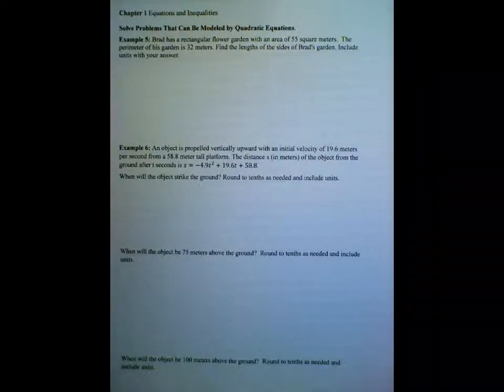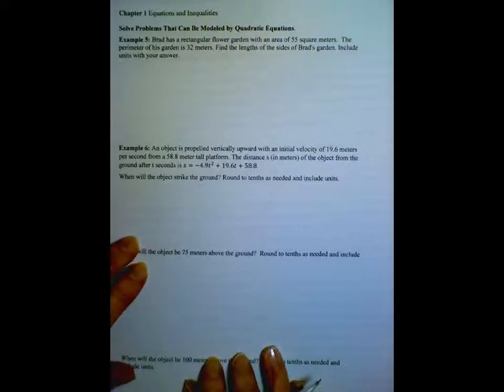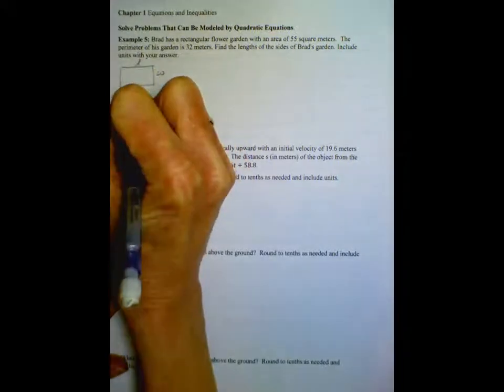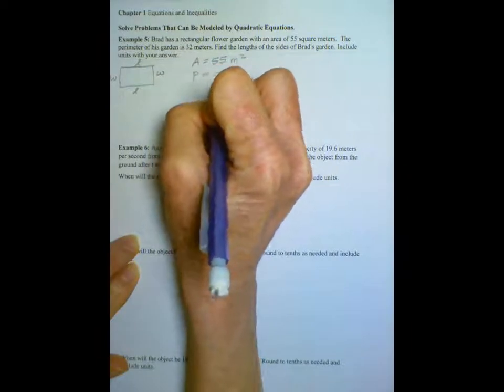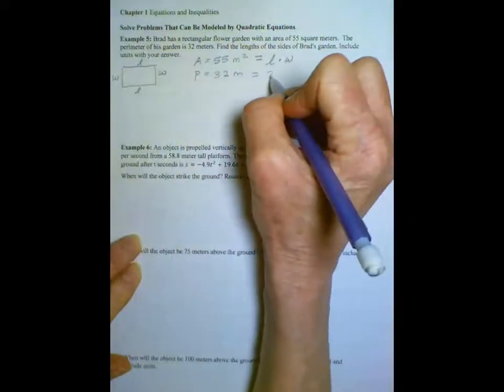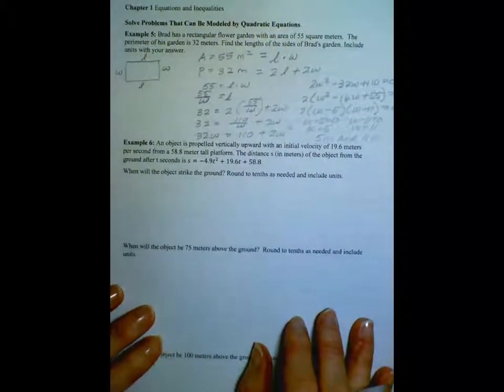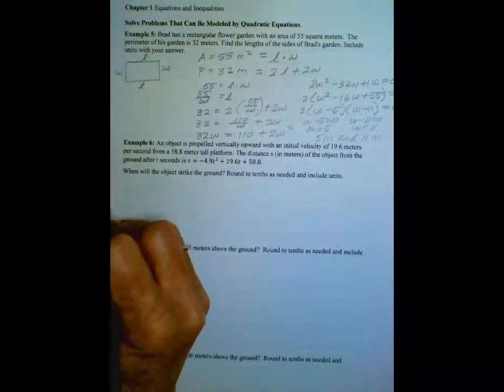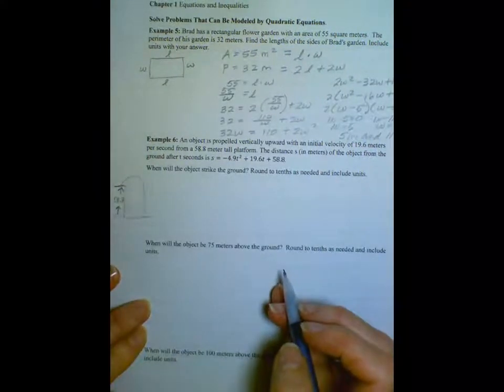Sec 1.2 Part 4